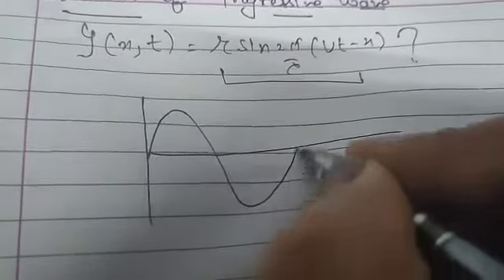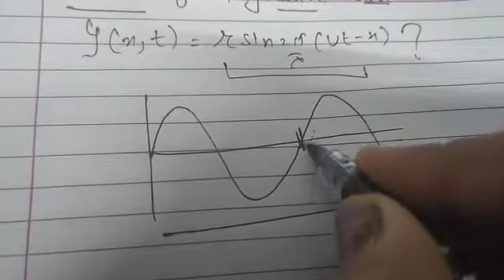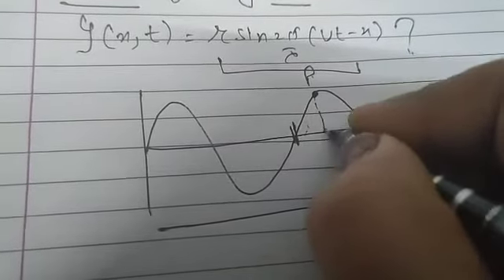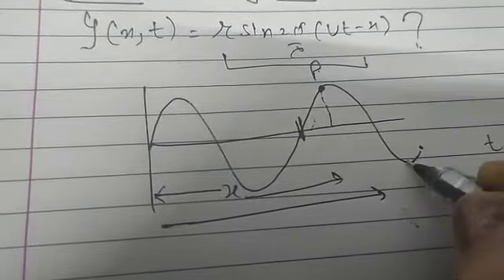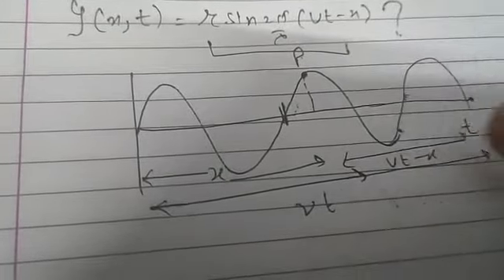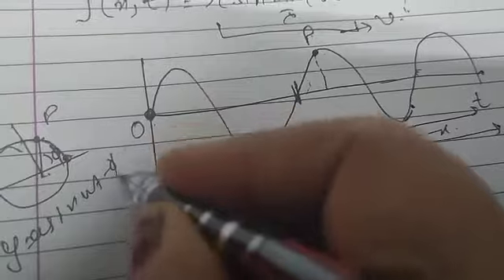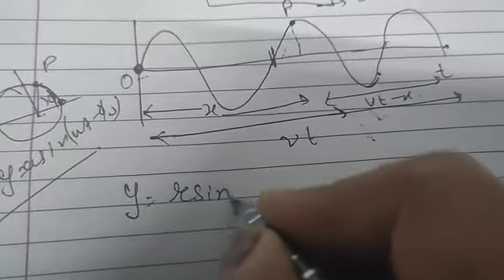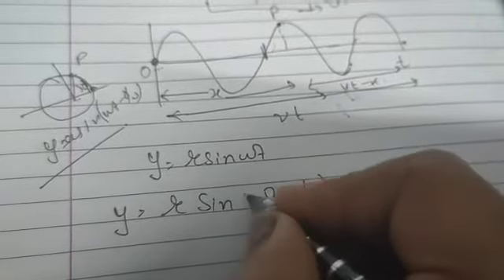equation of progressive wave